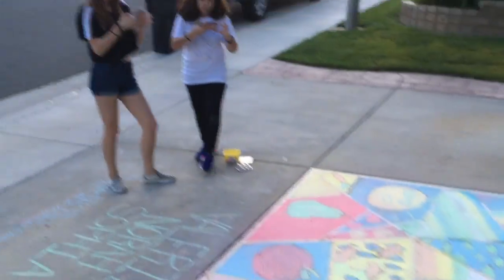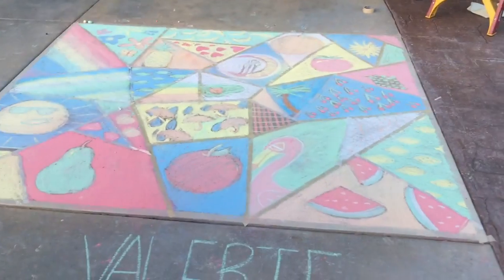Stained Glass Chalk Art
Making one of these takes up a lot of time, so it is a perfect thing to do during quarantine.
October 2020 Update (7 months later): It's still there.  ig it never rains in LA

Supplies we used:
- Chalk from Walmart
- Skinny Masking Tape
- Wide Painters tape

Equipment:
- Shot on iPhone
- Edited on DaVinci Resolve 16.2

My Friends who helped me with this
I love spending time with these people:

I made the thumbnail at 2am, which is why it is not the title of the video.
I've since changed my channel name, and this is one of my first vlogs so its not that good lol